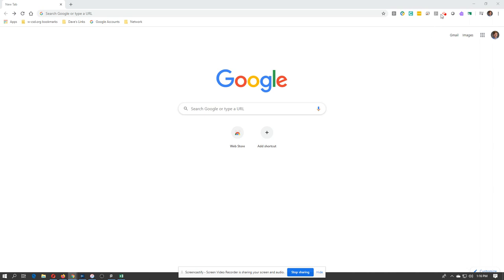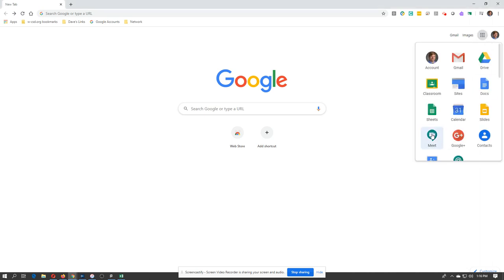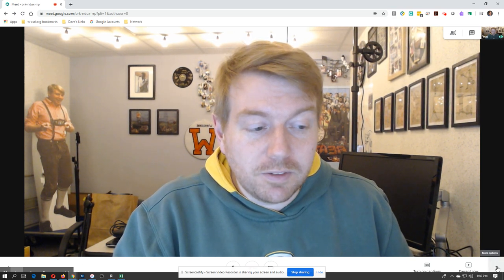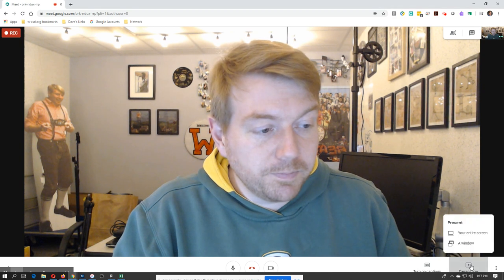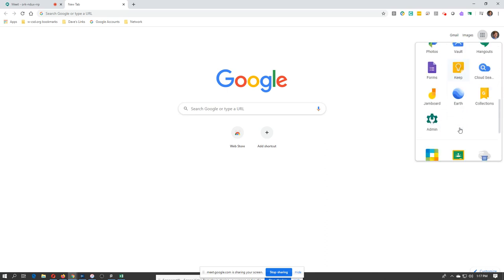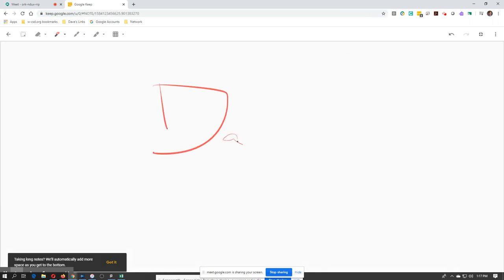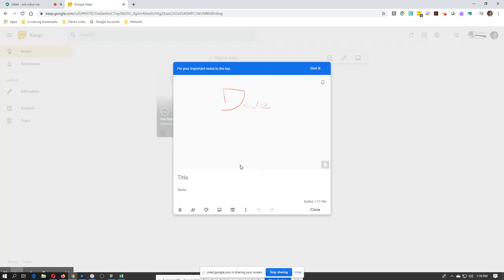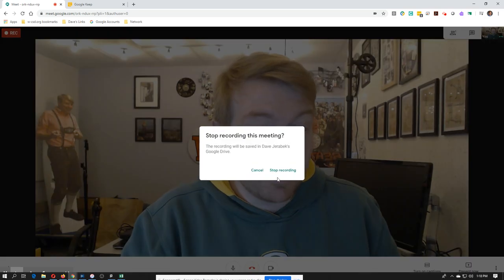Untitled: Mar 13, 2020 1:18 PM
Recording lessons without the need for live student interaction.